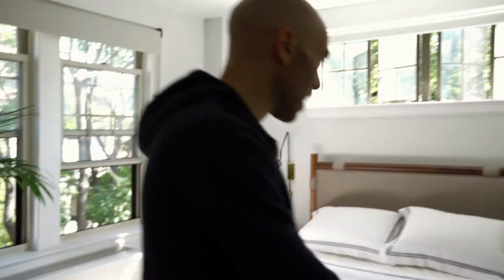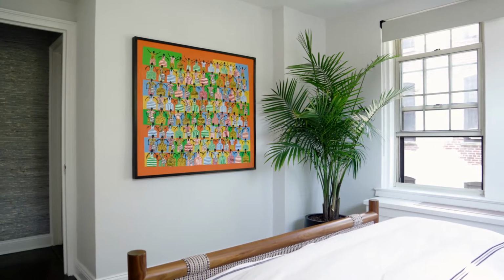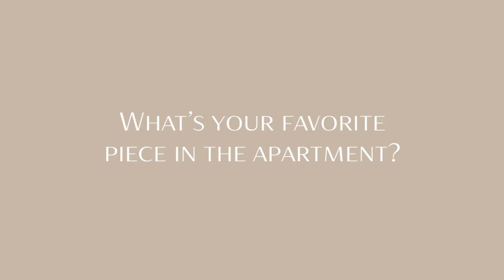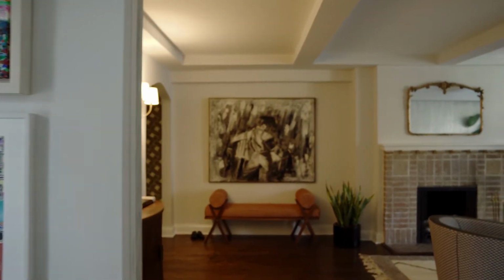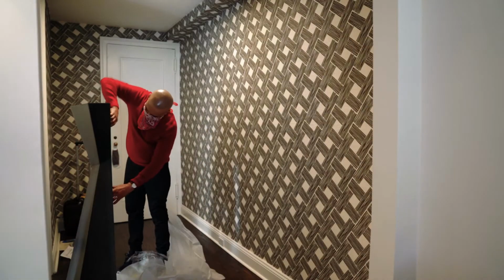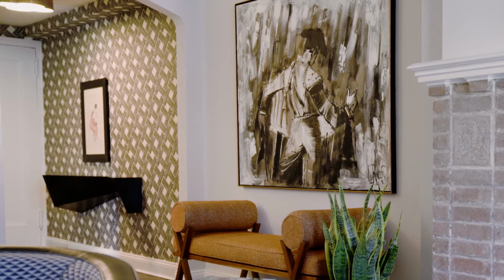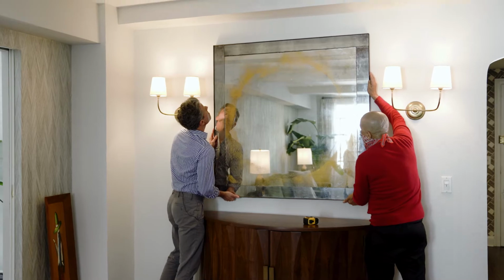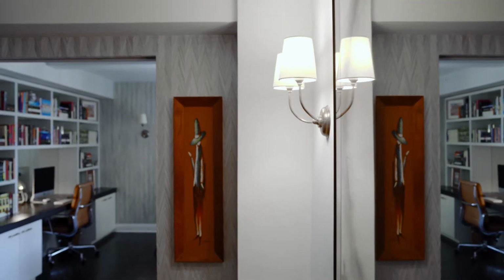Pulling it Together - with Interior Designers Drew McGukin & Kristina LoMonaco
Join Interior Designers Drew McGukin and Kristina LoMonaco as they collaborate  on accessorizing a gorgeous apartment in the heart of New York City!